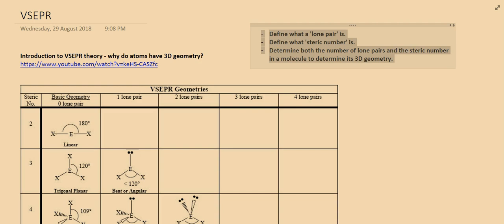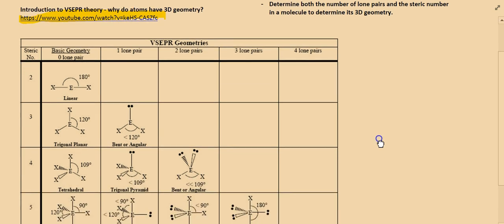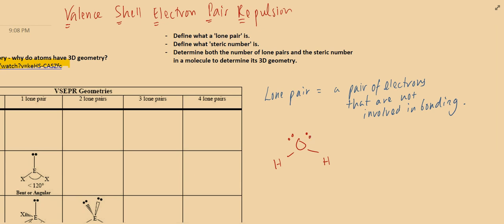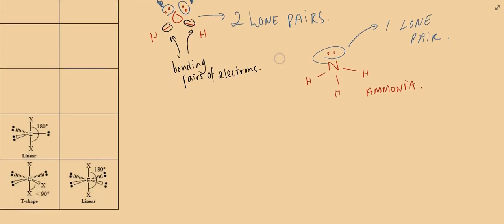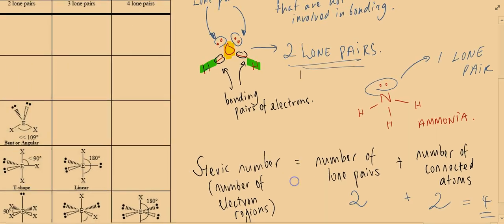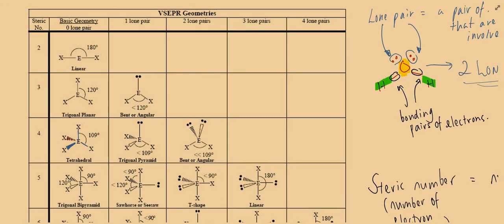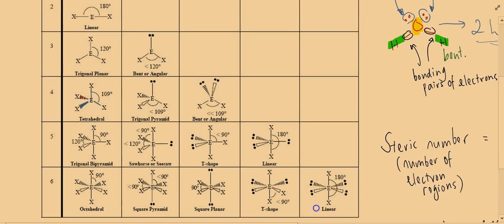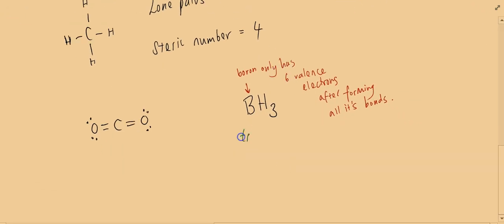Determining 3D geometry with VSEPR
Watch this video also:
The linked video answers the question: 'Why do molecules have 3D geometry'.

In this video we explore the application of VSEPR theory to determine the 3-dimensional structure of molecules.